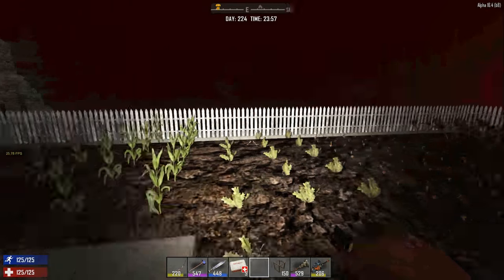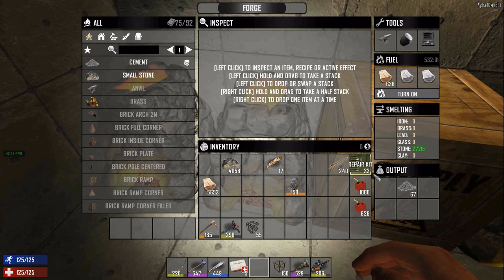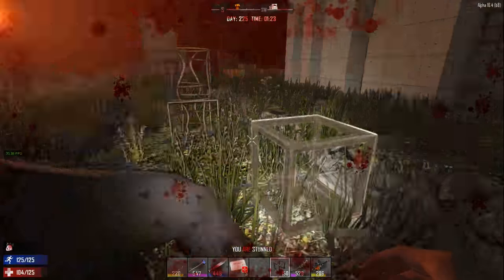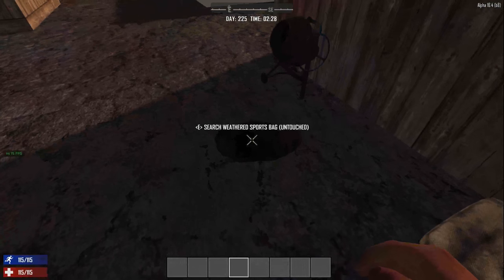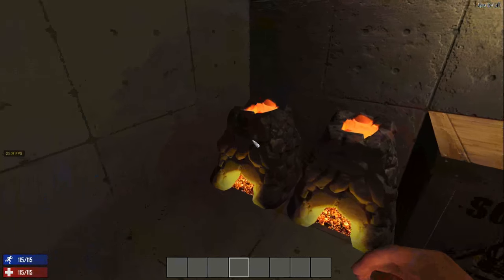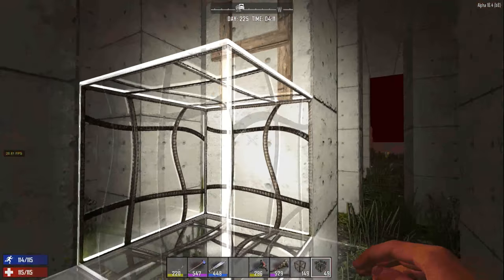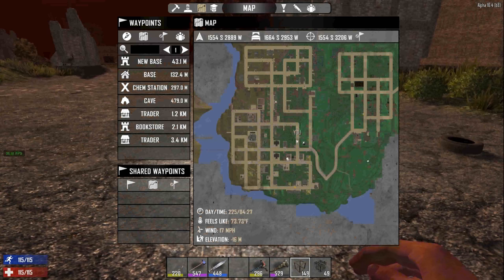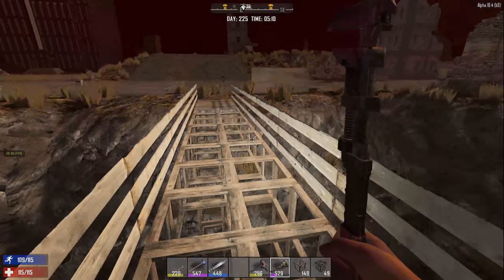7 Days to Die - Base Tour - Alpha 16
Check out this short base tour and preview of whats to come when Alpha 17 releases.